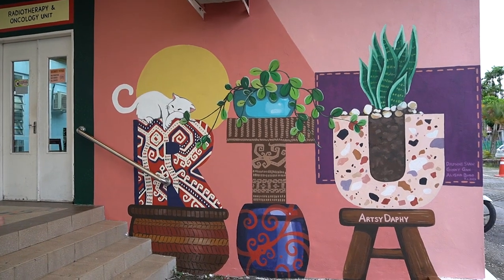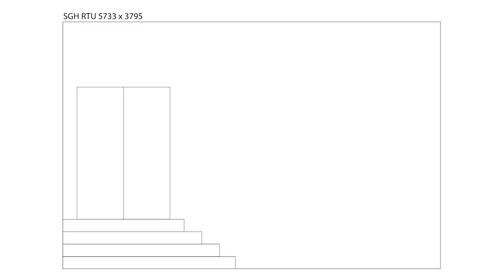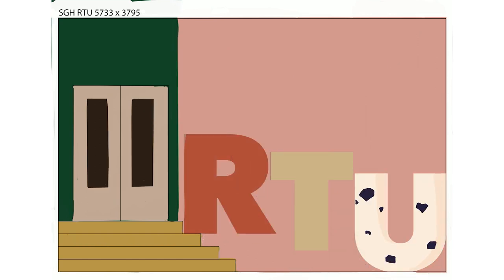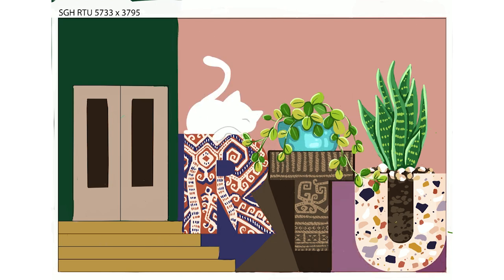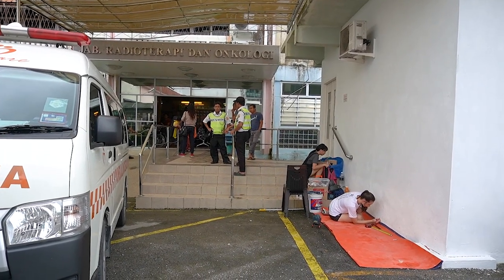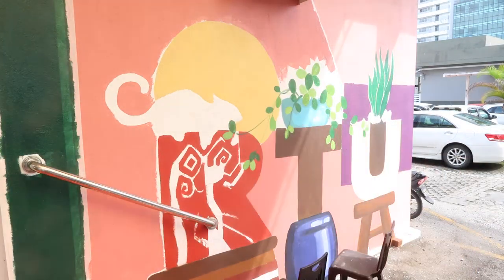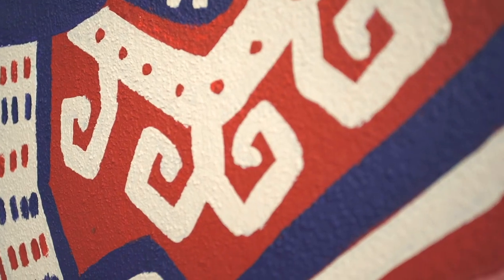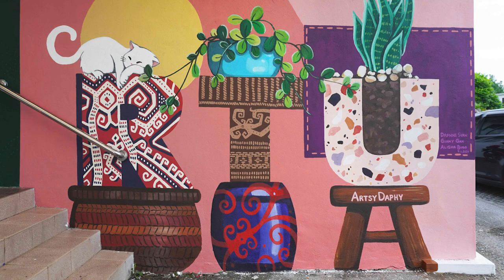Wall Painting at Sarawak General Hospital RTU | Procreate Mural Sketch Process | Artsy Daphy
Here is the wall panting at Sarawak General Hospital's Radiotherapy and Oncology Unit (SGH's RTU), Kuching. It is a fun, vibrant, colourful mural that features Sarawakian elements in a modern style with Pua Kumbu patterns, the Tree of Life pattern and traditional basket weaving looks. We added plants and a terrazzo patterned planter box as well because we've been obsessed with these calming beautiful trends lately. Oh, there's also a sleeping cat because Kuching = kucing = cat.

Here we take you through the entire design process from Procreate on iPad to painting on the wall. You can see the mistakes and design process in my Procreate sketch with all the erasing and testing of patterns.

Hope you guys enjoyed this mural. Please let me know if there are any past murals you would like to see the behind the scenes of as well!

Stay home, stay safe guys.

ART
Specialising in Murals, Portraits, Digital Art & Design

MUSIC

"I Am a Man Who Will Fight for Your Honor" by Chris Zabriskie

Wish You'd Come True by The 126ers